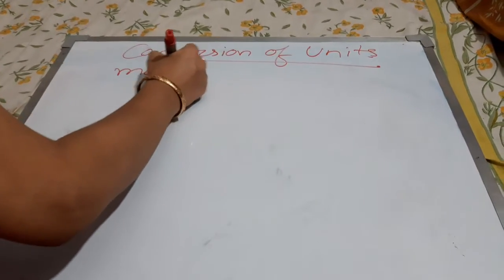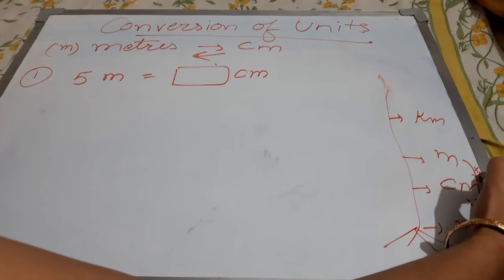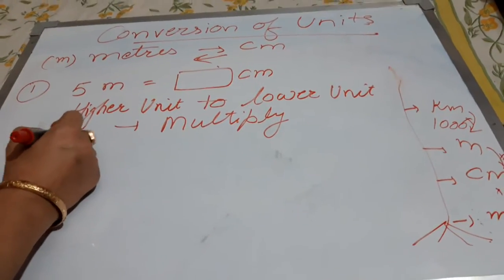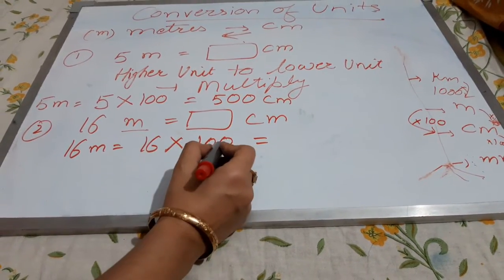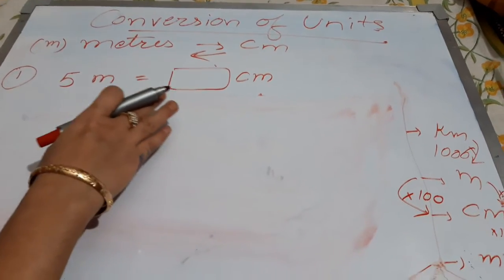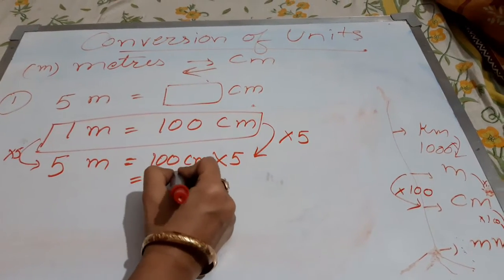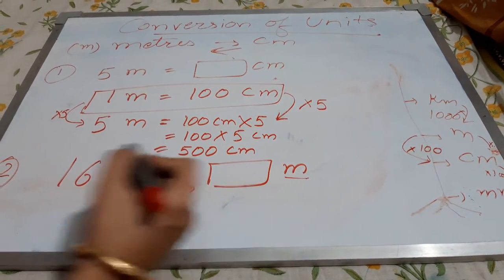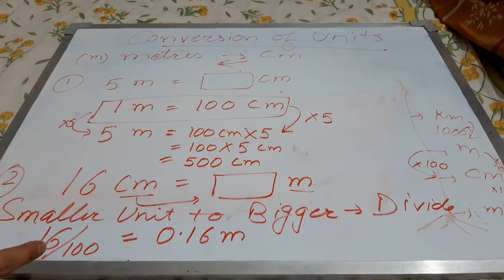Conversion metres to centimeters